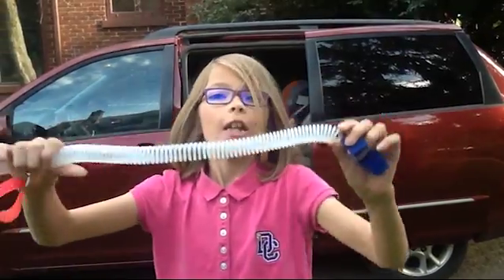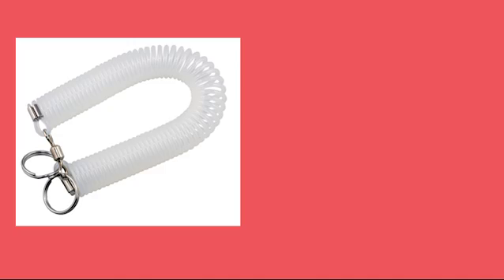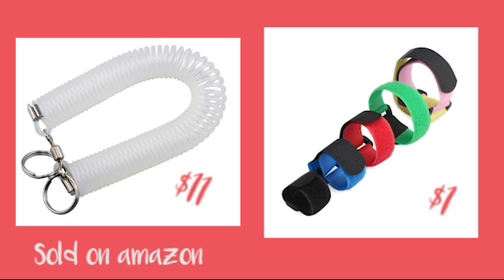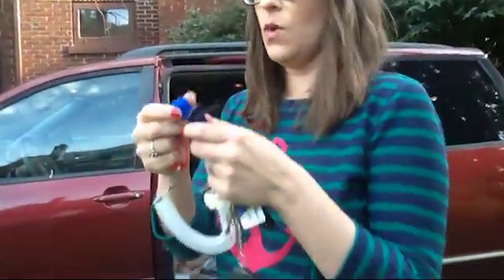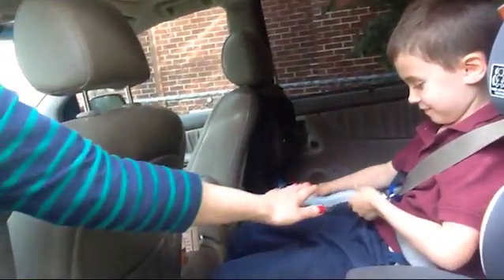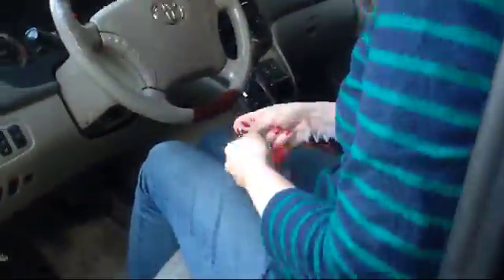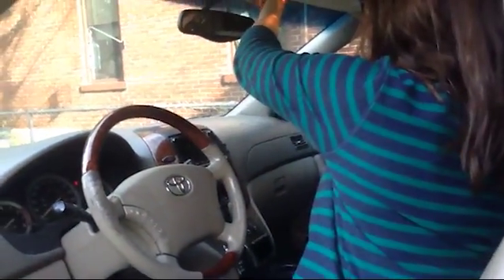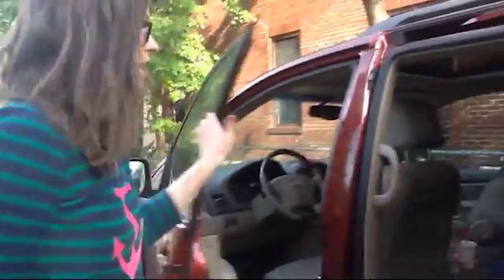4th grader invents device to keep parents from forgetting their babies in the car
My daughter Sophie's project for her 4th grade Invention Convention